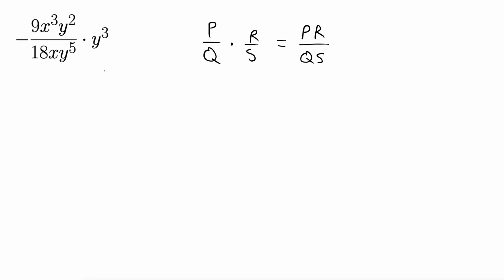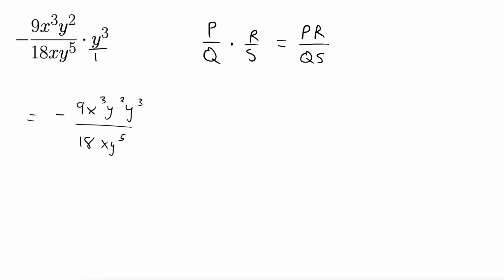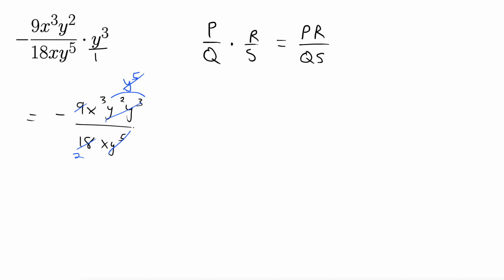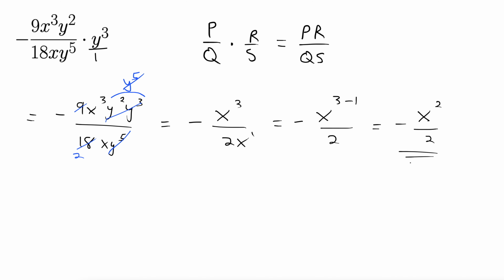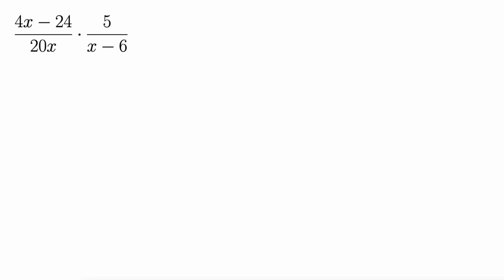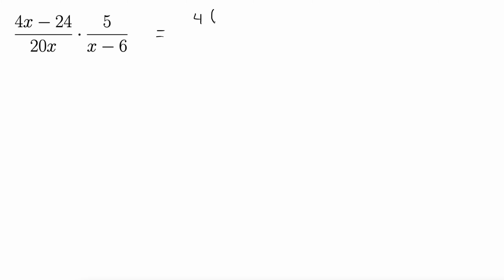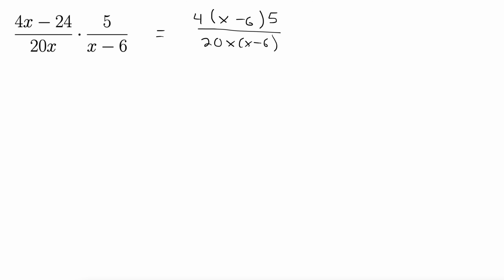Introduction to Multiplying Rational Expressions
This video introduces how to multiply rational expressions and gives two basic examples.  One example extensively uses the rules of exponents.